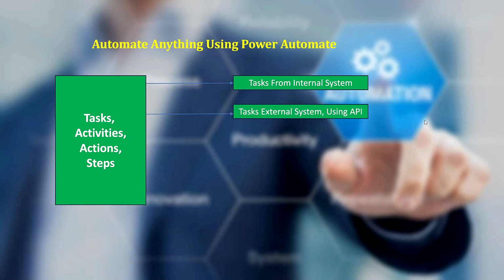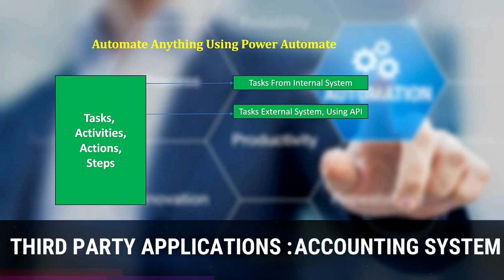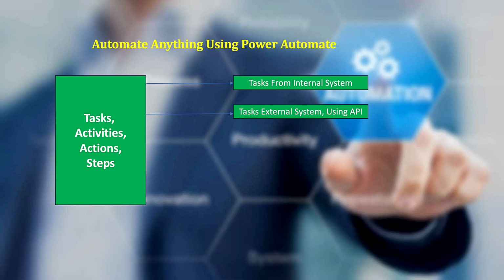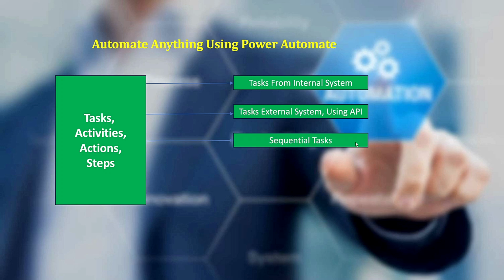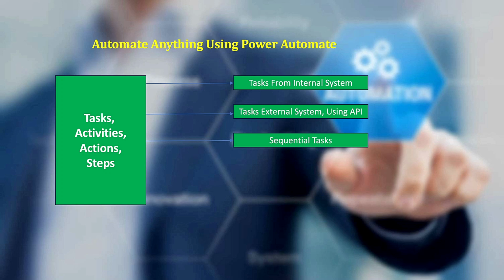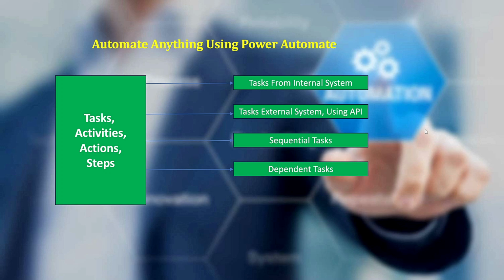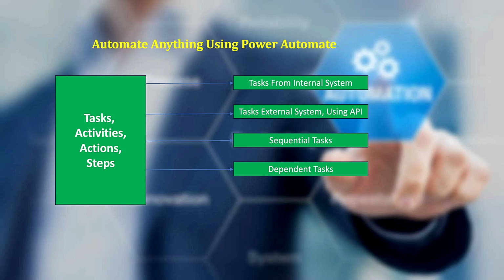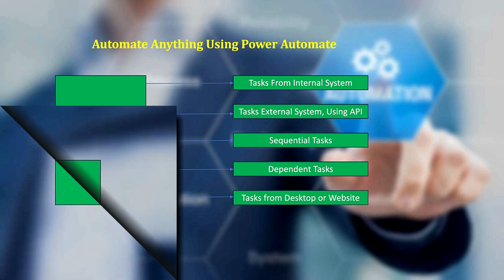What Is Power Automate And How Power Automate Is Useful For Business Automation - Microsoft 365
Power Automate, a powerful tool within Microsoft 365 that revolutionizes business automation. In this video, we delve into what Power Automate is, how it works, and why it's a game-changer for businesses.

Power Automate allows you to automate repetitive tasks, streamline processes, and integrate your favorite apps and services seamlessly. Whether it's sending notifications, collecting data, or managing approvals, Power Automate simplifies workflows, saving time and boosting productivity.